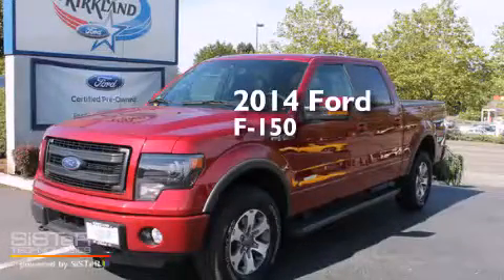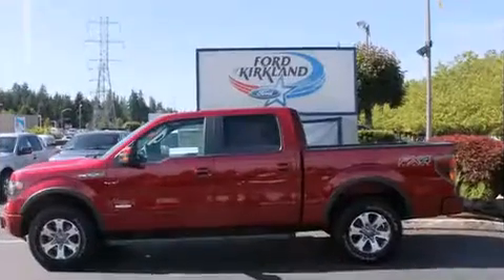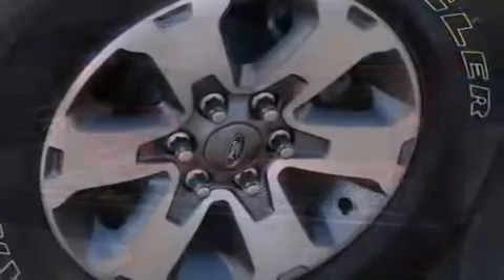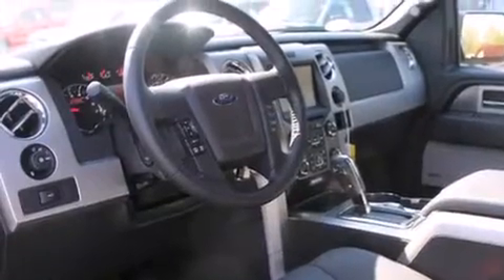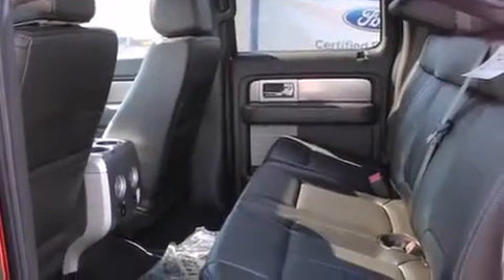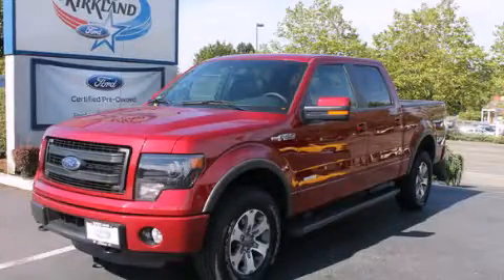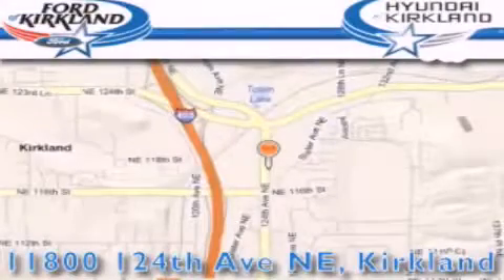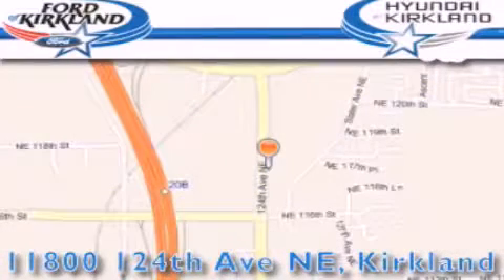2014 Ford F-150 Kirkland WA 98034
We have been honored to serve the Kirkland WA area , we promise that your experience at our dealership will exceed your expectations ! Year : 2014 Make : Ford Model : F-150 Engine : 3.5L V6 Trans . : 6 Spd Automatic Exterior : Ruby Red Metallic Tinted Miles : 1 Interior : Black Stock : FA94005 Ford and Hyundai of Kirkland 124th Ave NE Kirkland , WA 98034